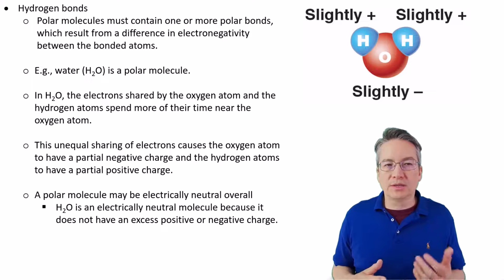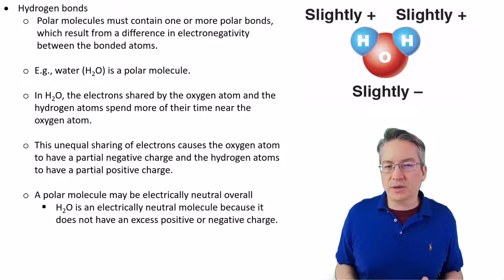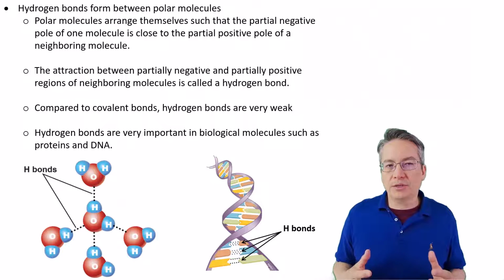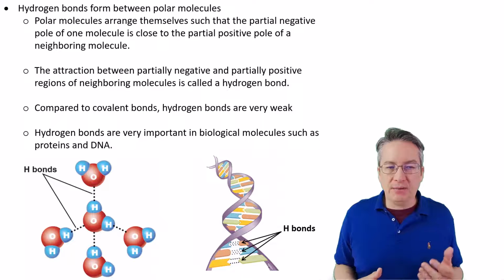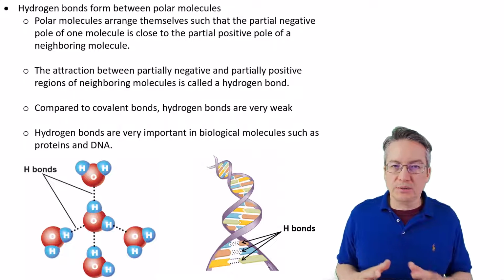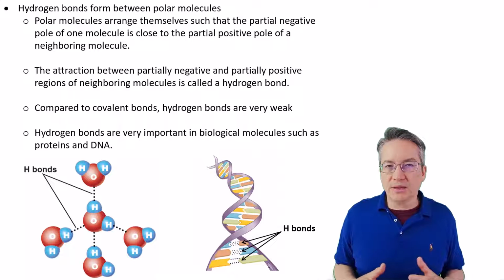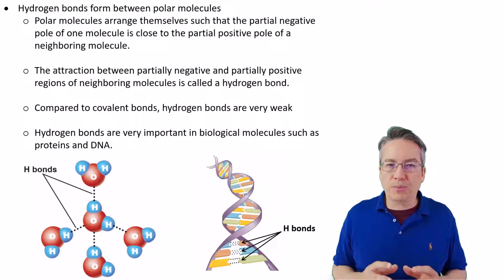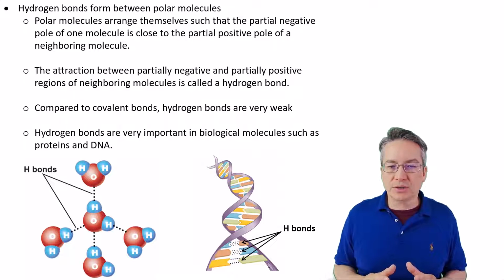2.2D Atoms combine to form molecules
What are hydrogen bonds?
What are two examples of biological molecules that contain hydrogen bonds?
In this video, we discuss hydrogen bonds.

• Hydrogen bonds
     o Polar molecules must contain one or more polar bonds, which result from a difference in electronegativity between the bonded atoms.
     o E.g., water (H2O) is a polar molecule.
     o In H2O, the electrons shared by the oxygen atom and the hydrogen atoms spend more of their time near the oxygen atom.
     o This unequal sharing of electrons causes the oxygen atom to have a partial negative charge and the hydrogen atoms to have a partial positive charge.
     o A polar molecule may be electrically neutral overall
      H2O is an electrically neutral molecule because it does not have an excess positive or negative charge.
• Hydrogen bonds form between polar molecules
     o Polar molecules arrange themselves such that the partial negative pole of one molecule is close to the partial positive pole of a neighboring molecule.
     o The attraction between partially negative and partially positive regions of neighboring molecules is called a hydrogen bond.
     o Compared to covalent bonds, hydrogen bonds are very weak
     o Hydrogen bonds are very important in biological molecules such as proteins and DNA.